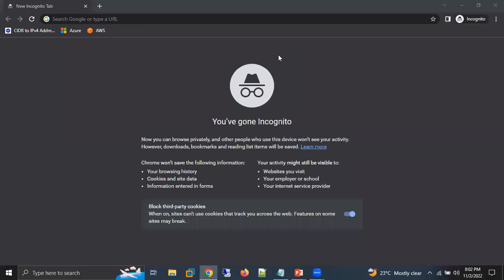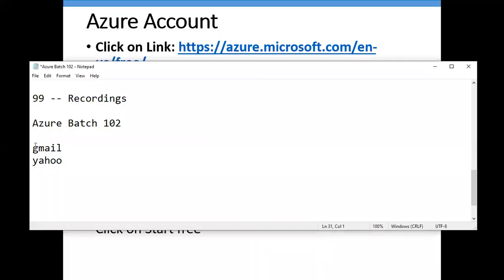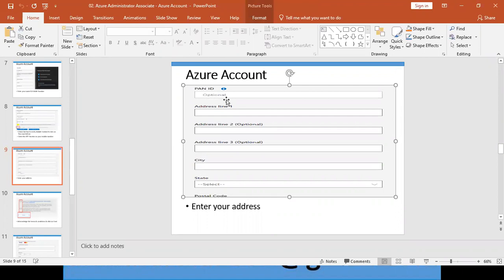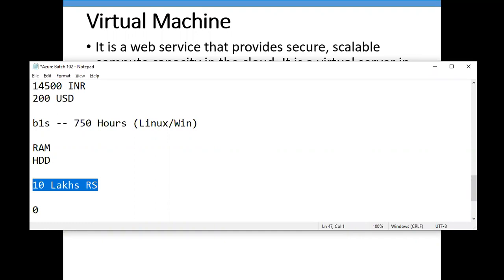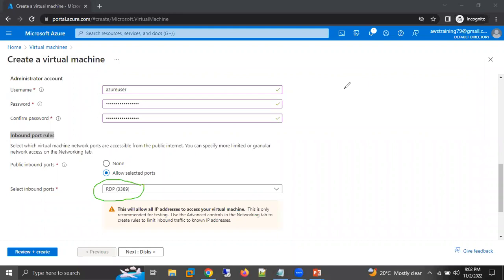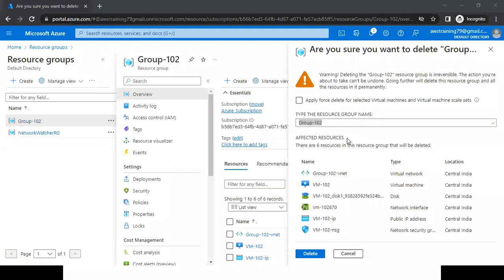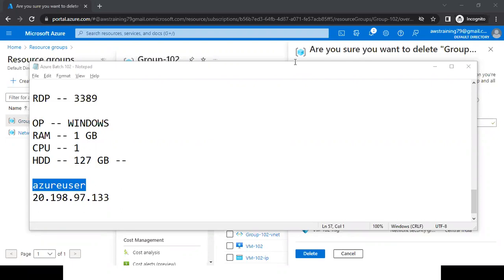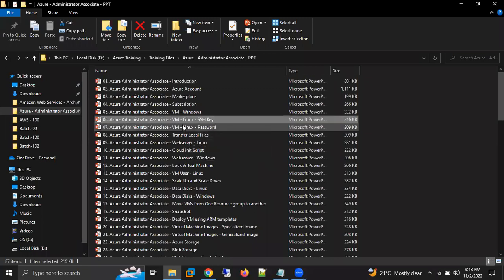Azure Day 2 Batch 102